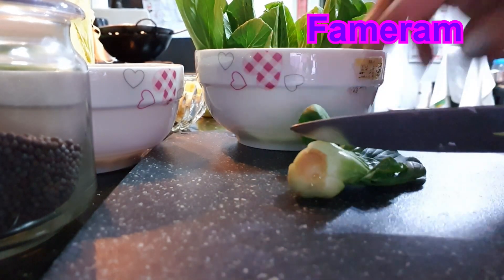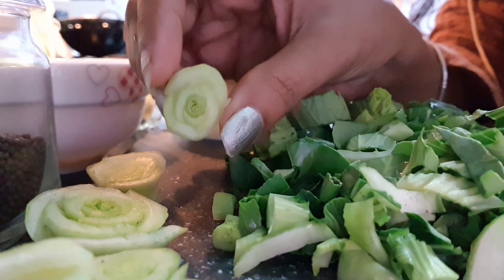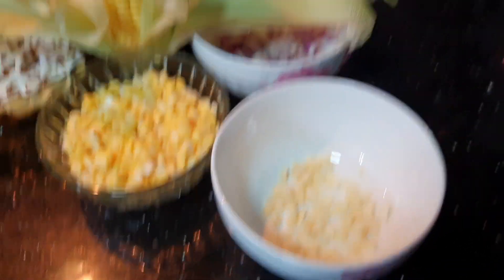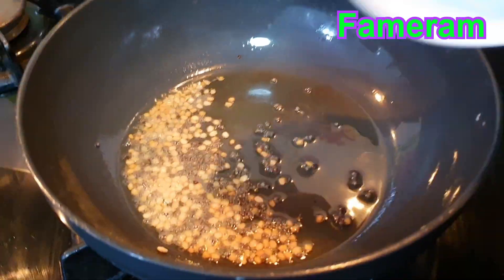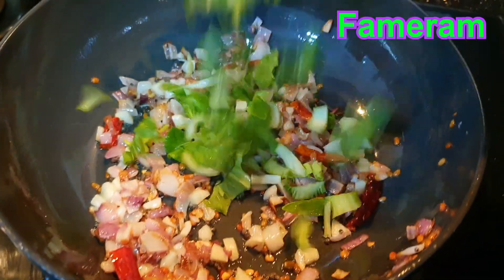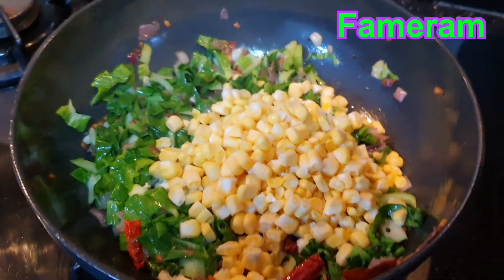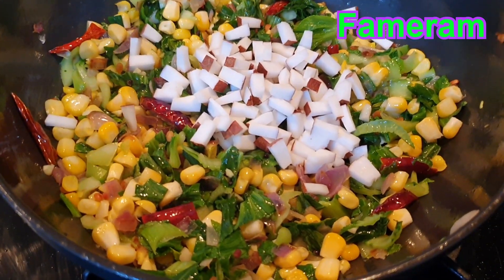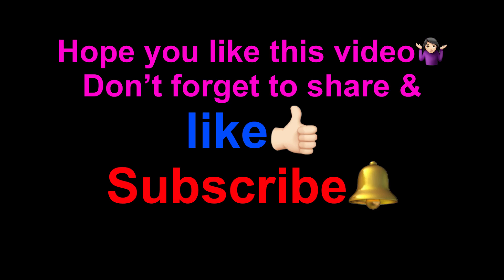Bok Choy with corn Recipe கீரை மற்றும் சோளம் # Healthy lifestyle SPINACH CORN INNOVATIVE RECIPE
HEALTH BENEFITS & NUTRITION VALUES

BOK CHOY:

* Antioxidant
* Healthy vision
* Strengthen bones
* Boost Immune system
* Cure skin problems
* Good for health

 vitamin K64%
 vitamin C59%
 vitamin A40%
 folate17%
 calcium16%
 vitamin B616%
 potassium13%
 iron10%
 manganese10%
 vitamin B28%
 phosphorus7%
 fiber6%
 protein5%
 choline5%
 vitamin B35%
 magnesium4%
 vitamin B14%
 zinc3%
omega-3
fats3%
 pantothenic acid3%
 copper3%

CORN:

* Enery
* Healthy skin
* Constipation
* Rich in folic Acid
* Miracle for under weight
* Lower blood sugar & cholesterol level

Calories 96
Water 73%